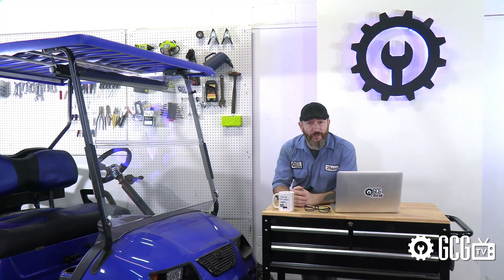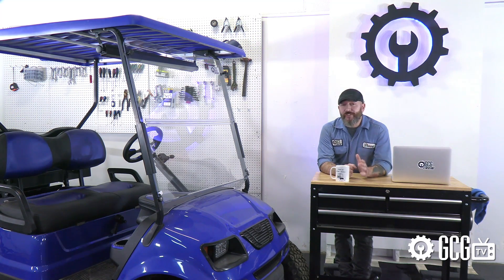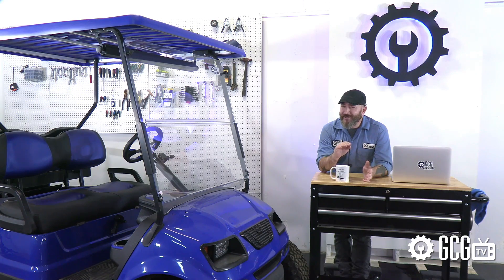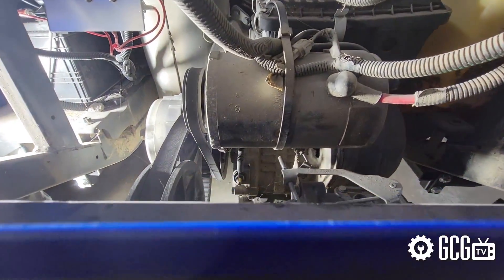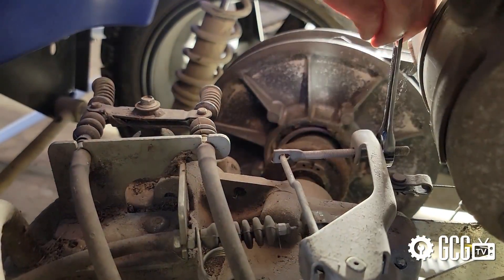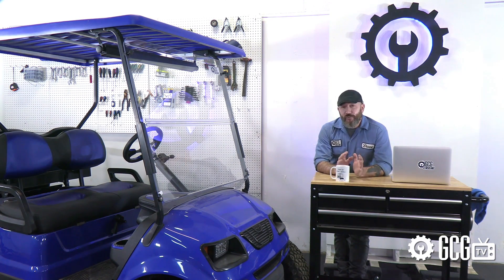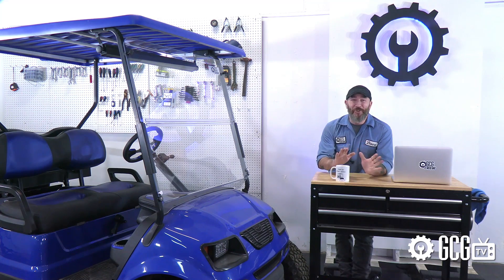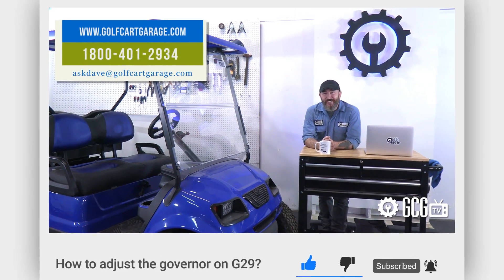Yamaha G29/DRIVE Governor Speed Increase | ASK DAVE | Golf Cart Garage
Today on GCGTV, we ASK DAVE how to adjust the engine governor on the Yamaha G29/DRIVE model series golf carts to achieve a marginal speed increase over the governed golf course settings.
We'll help point out and locate the engine governor, cover the adjustment procedure, and look at some tips and tricks along the way... and show our math on the resulting speed increase we got for our own vehicle.
But, EVERY golf cart is as different as every owner.
So, if you have questions about your vehicle, need diagnosis, or help with anything else, just get in touch!

0:00 Cold Open
0:19 Intro Animation
0:29 Overview
1:18 Location and Procedure
1:45 Tips and Safety
2:05 After Results
2:15 Summary
2:30 Contact Info
2:46 Outro Animation